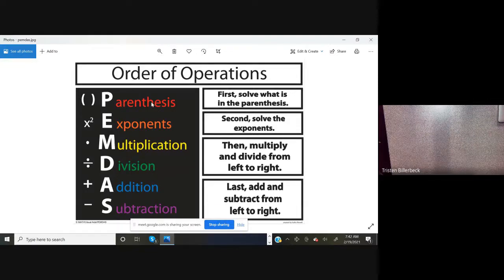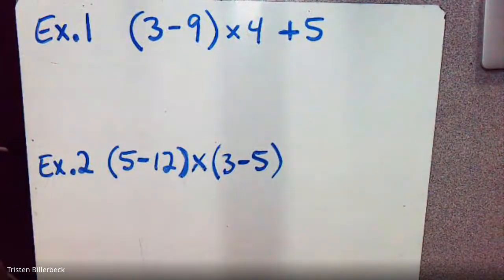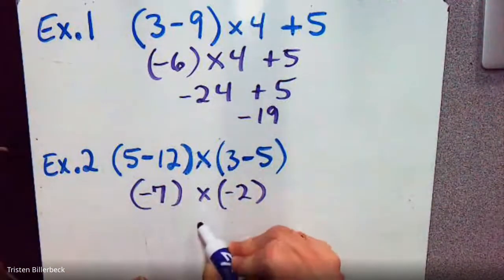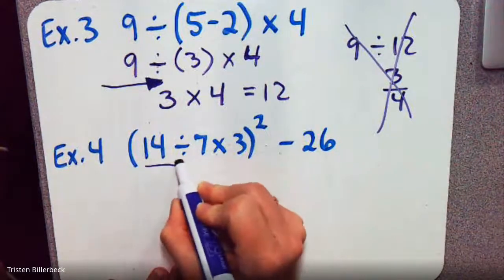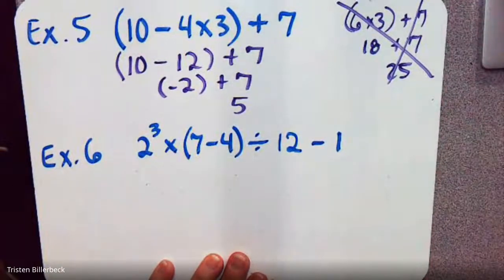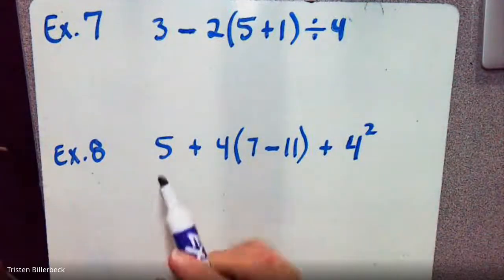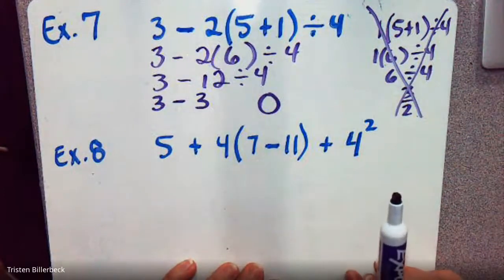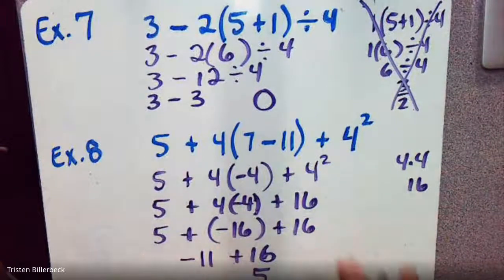Singapore Math Order of Operations (PEMDAS)